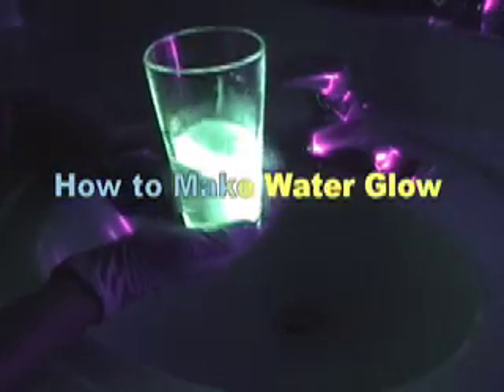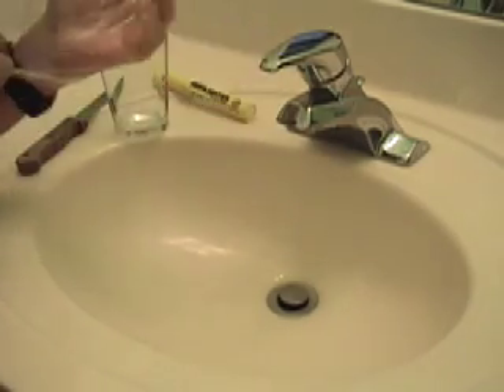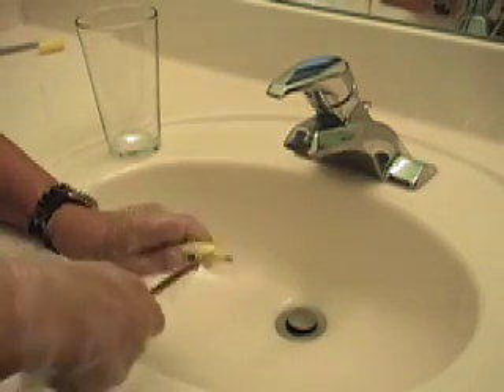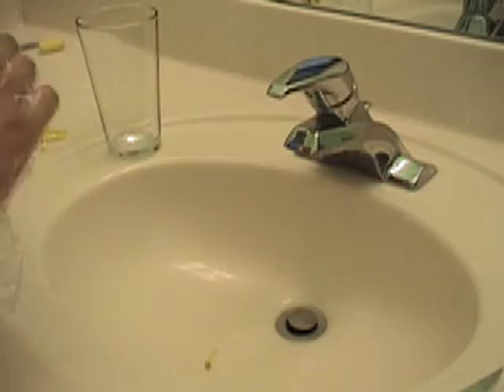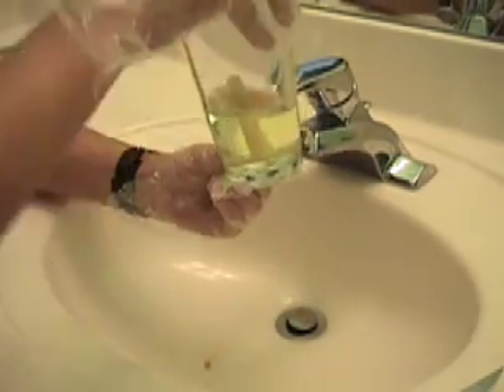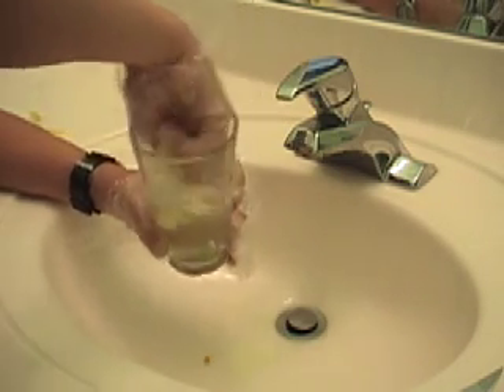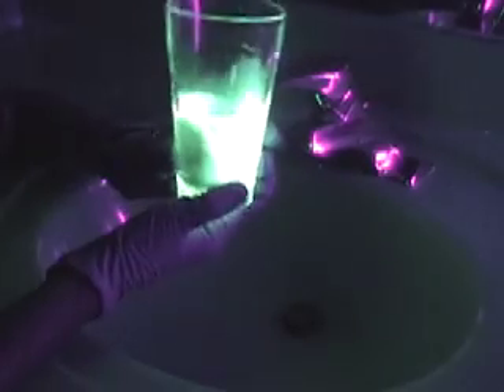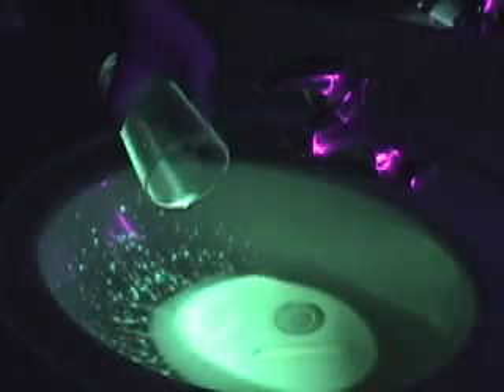HOW TO MAKE WATER GLOW!!! (Experiment)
Learn how to make water glow with me...
NEEDED:
- Water
- A cup
-A knife
- Gloves (optional)

Black light is required for the trick